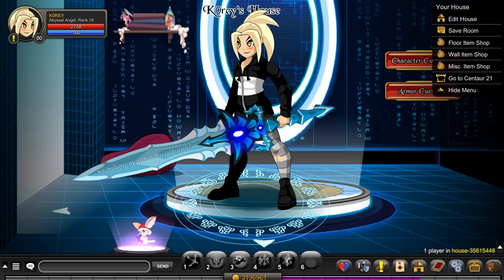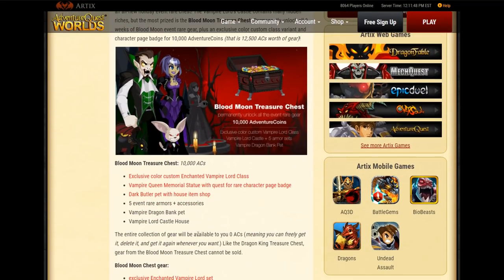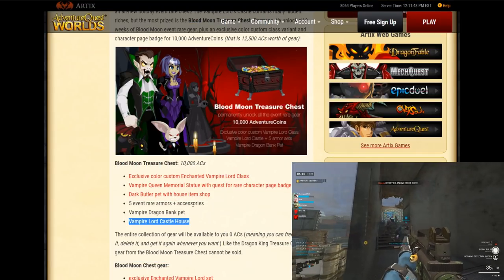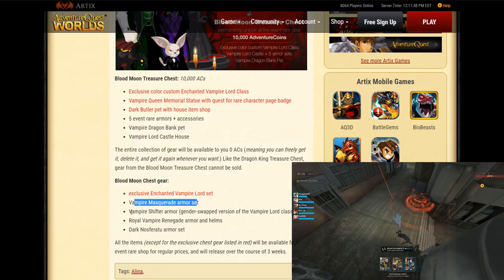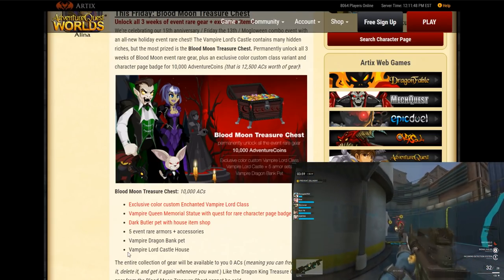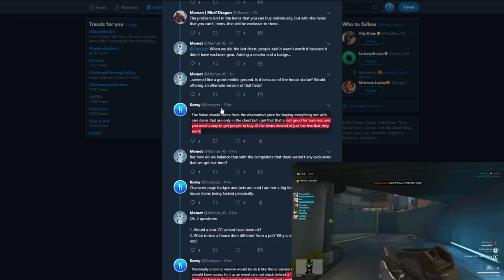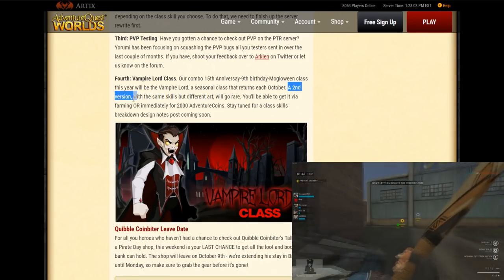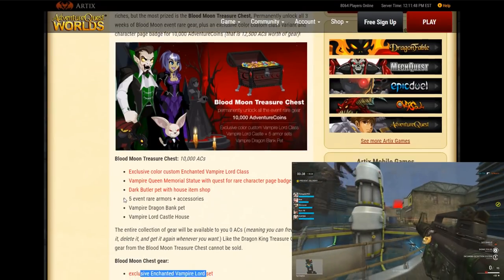10k AC Chest With Rare Class? What else is in it? AQW AdventureQuest Worlds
Aqw is adding another 10k ac Chest Pet with rare class... What does this mean for the Adventure Quest?